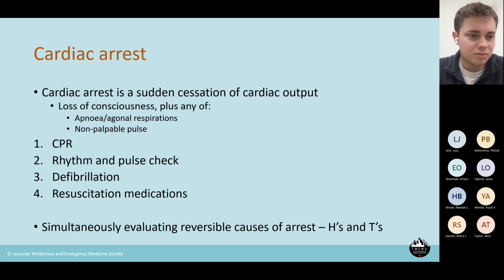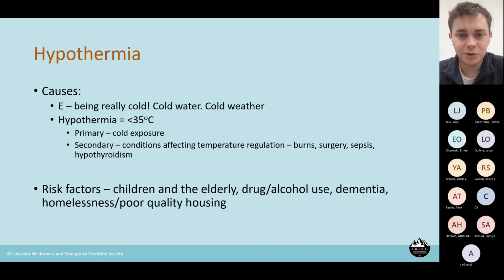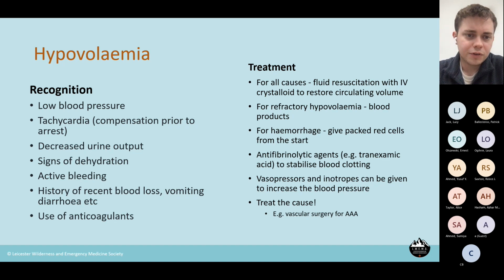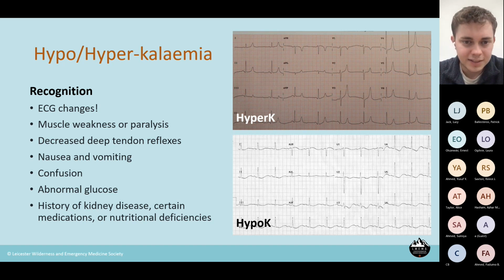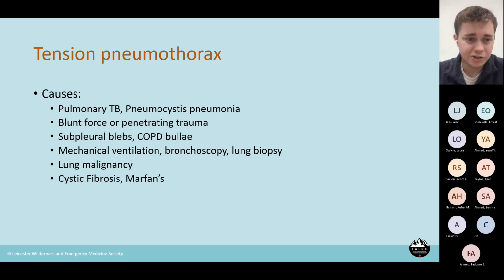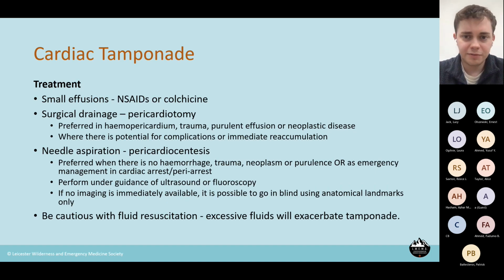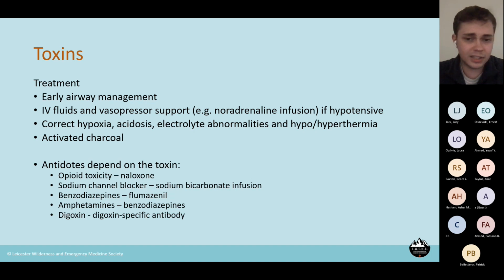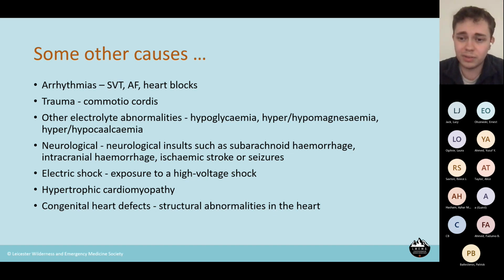Basics of ED Series - Reversible Causes of Cardiac Arrest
Basics of ED is a revision series covering emergency presentations across different specialties. This session covers reversible causes of cardiac arrest, the Hs and Ts.